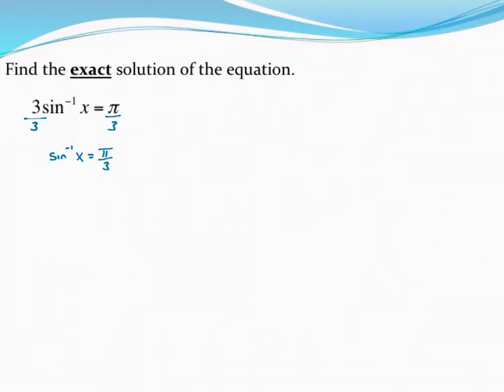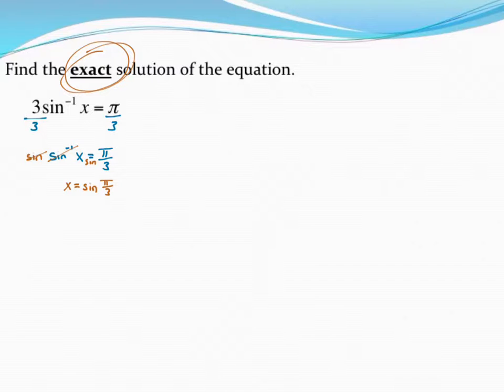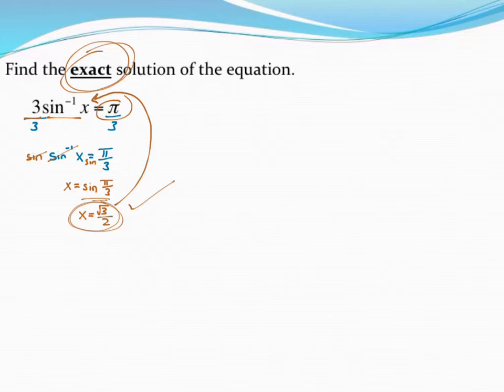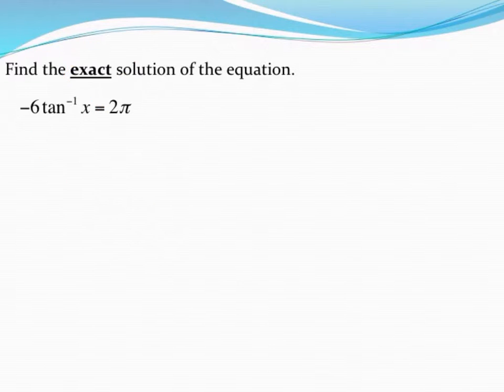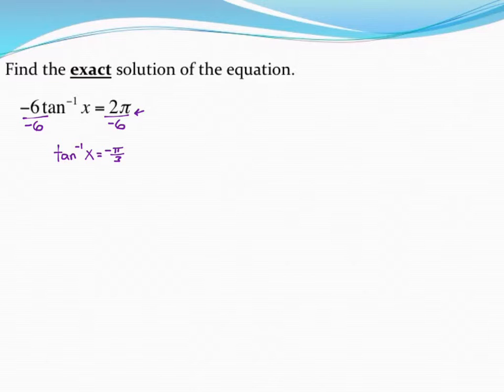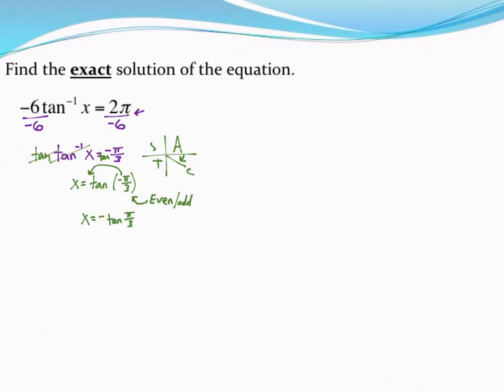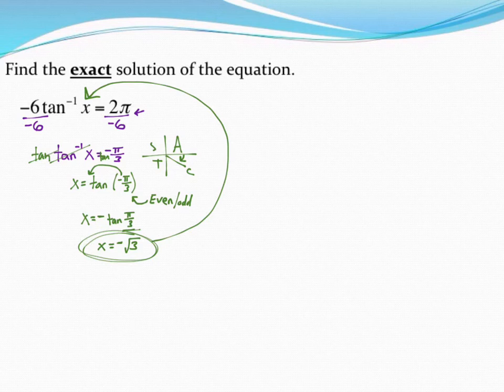Solving inverse trig equations